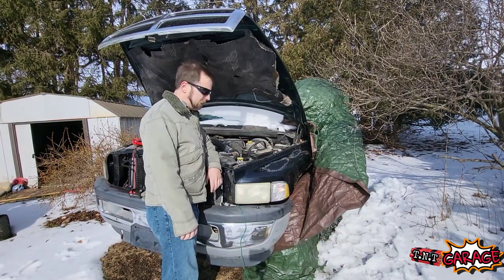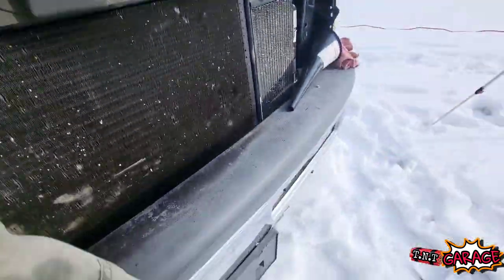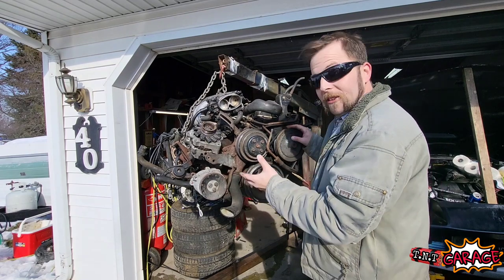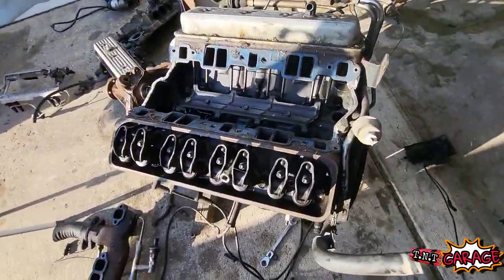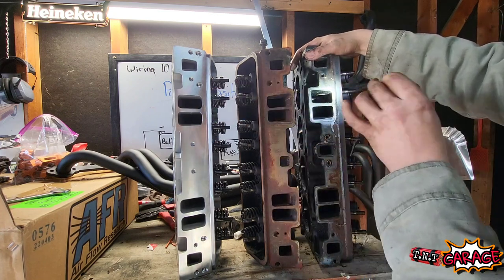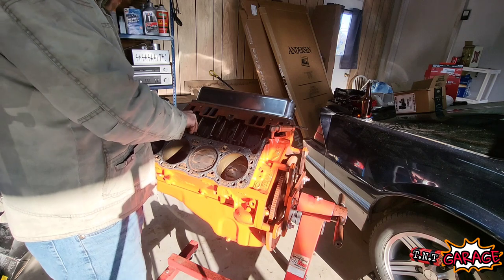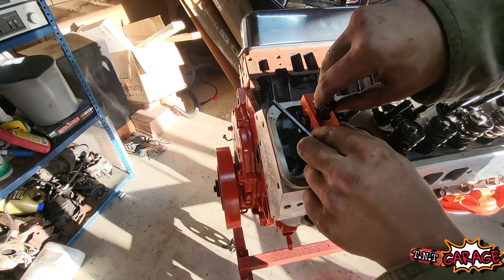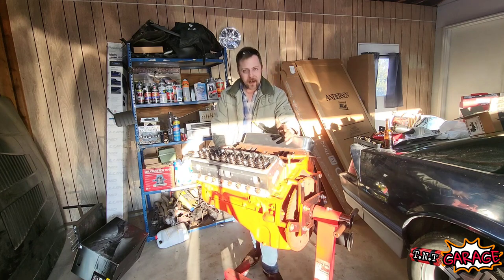How to scrounge parts for your build + cylinder head tech!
Today, I fire up old "Brute Farce" to get the T.P.I. 305 and 700R4 out of the back.  Then, I pull the front accessories and the trans off for my son's truck.  Finally, some cylinder head tech and how to check pushrod length..